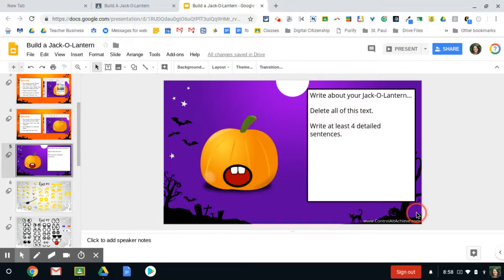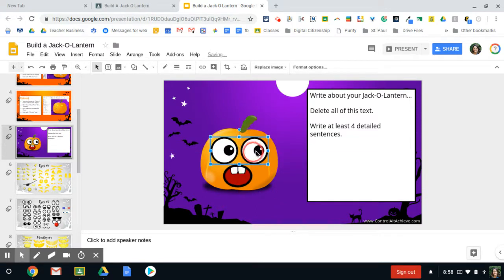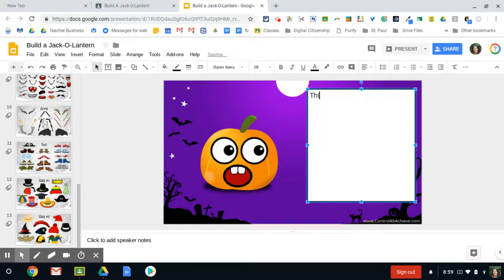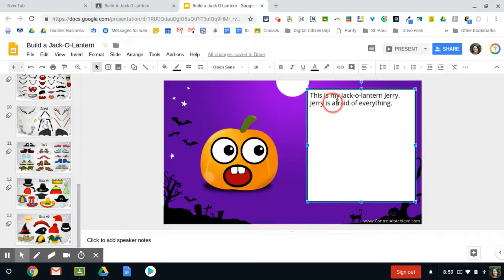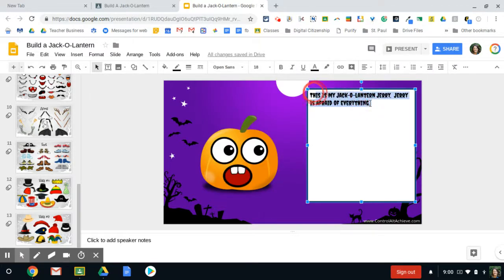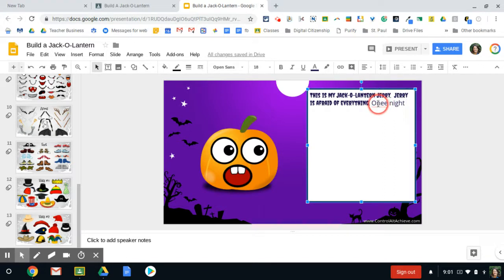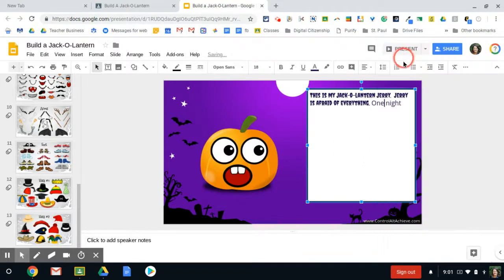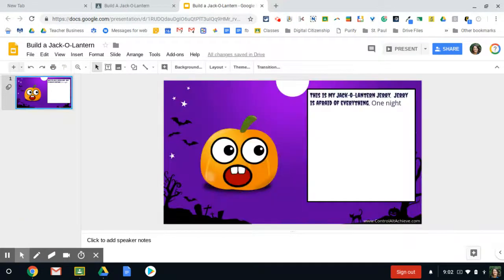3rd Grade- Finish Jack-O-Lantern